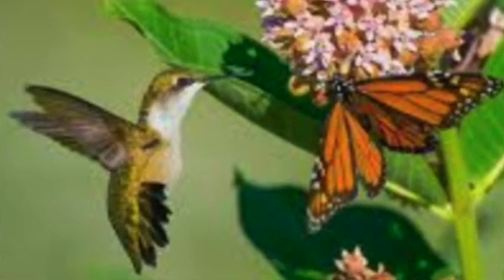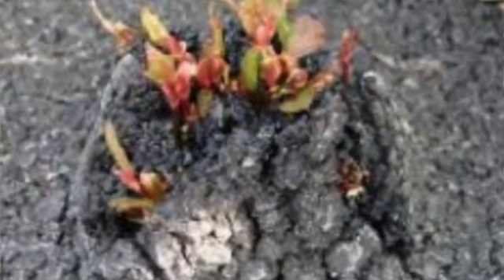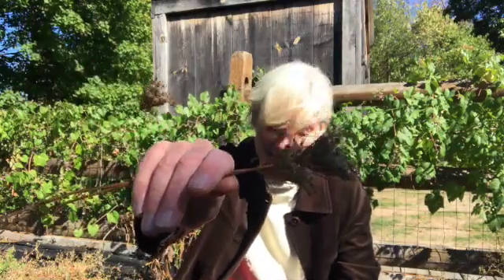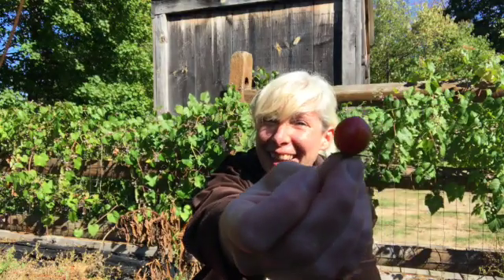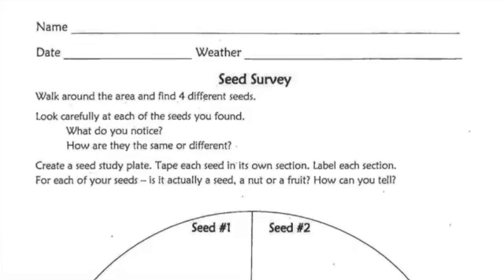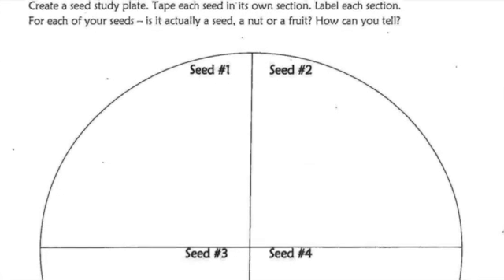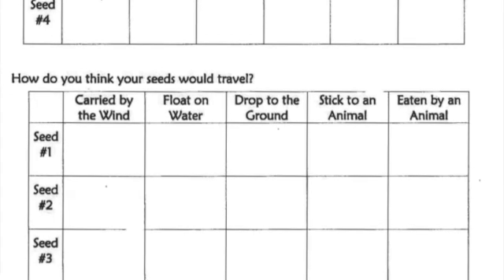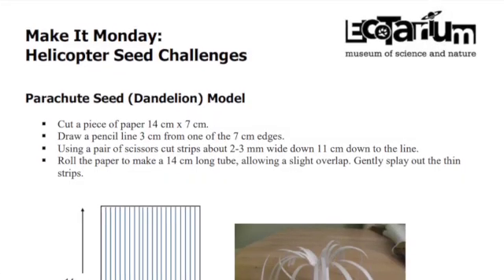How do seeds spread?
Find seeds that spread in different ways and experiment with how different seeds are designed to move.